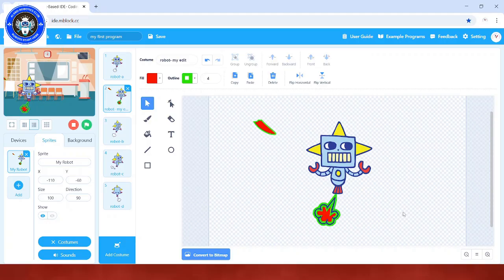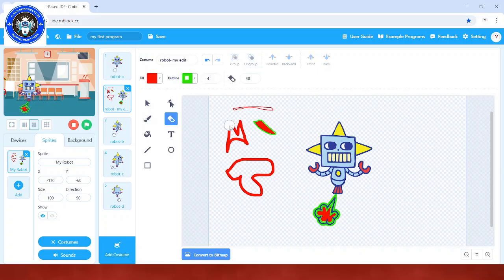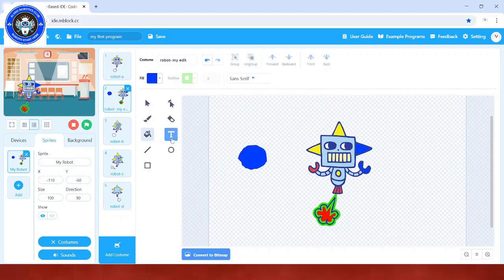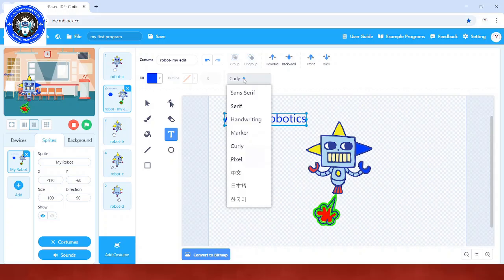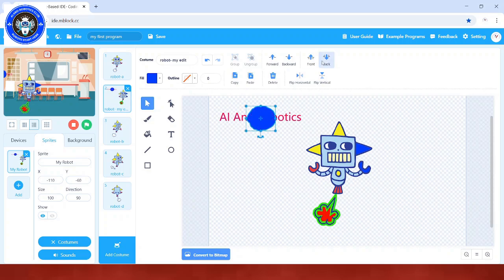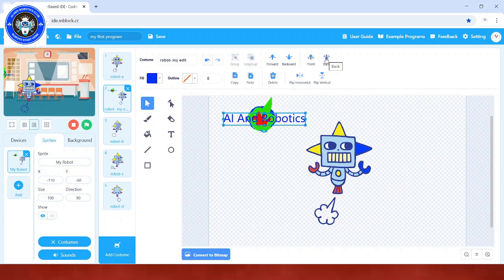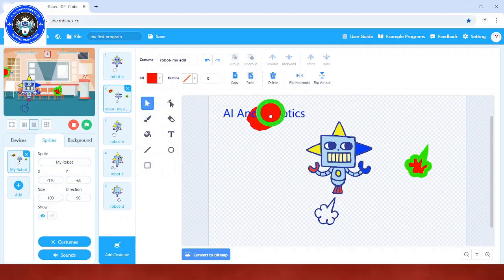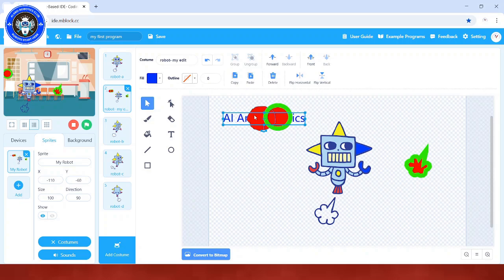Learn Programming Step by Step (Lesson 24)